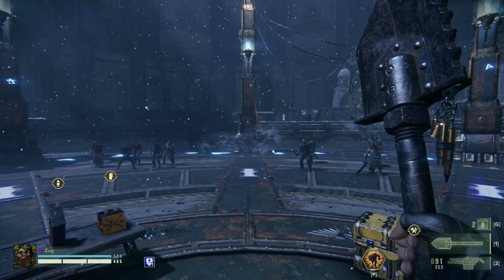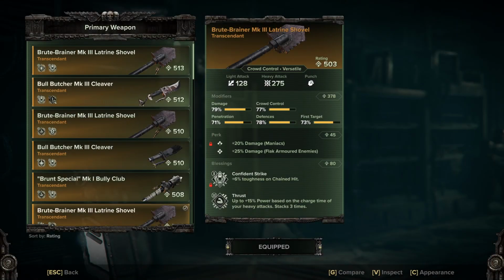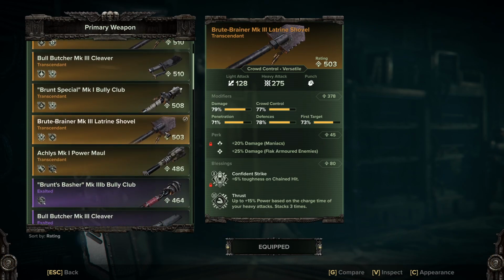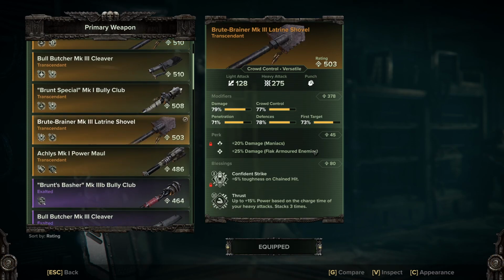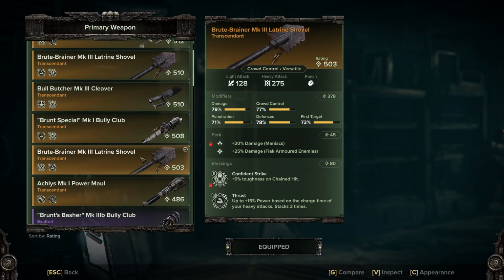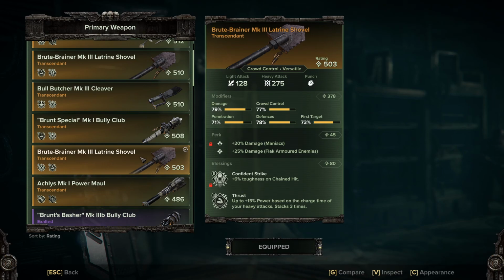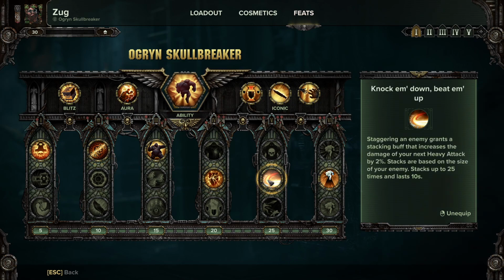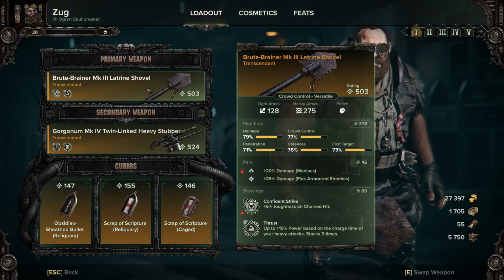Zug's Guides for Warhammer 40K Darktide, Ogryn Skullbreaker, Brute Brainer Mk III Latrine Shovel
Happy Krieg noises